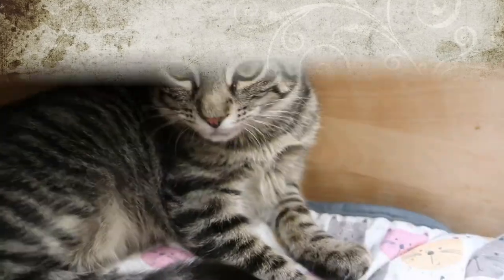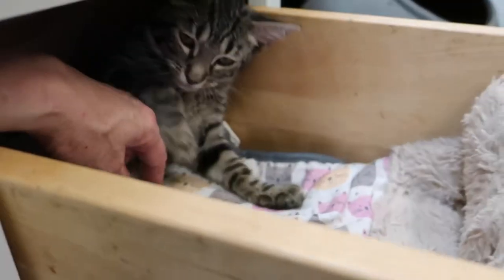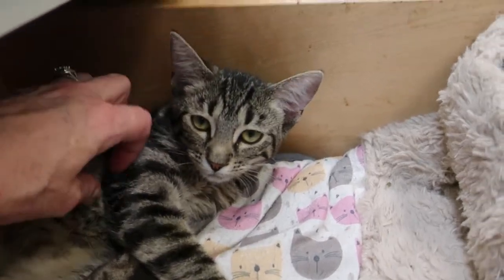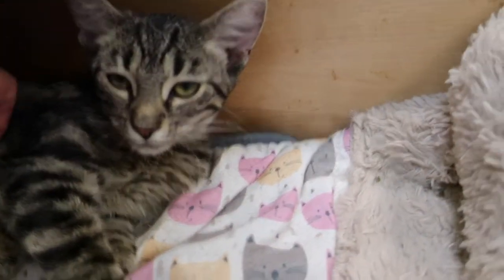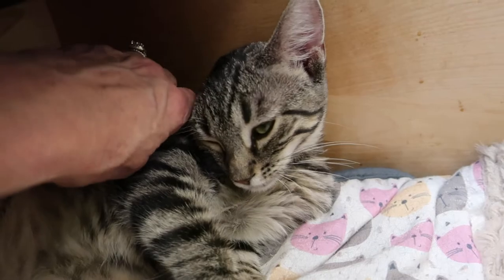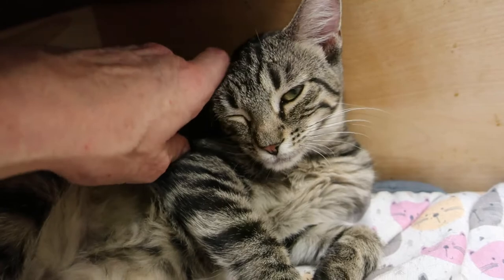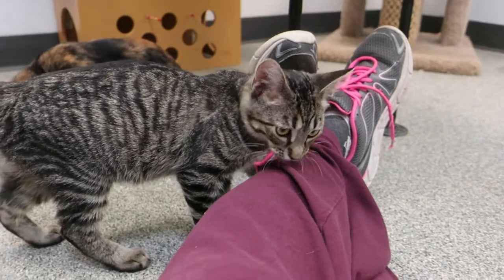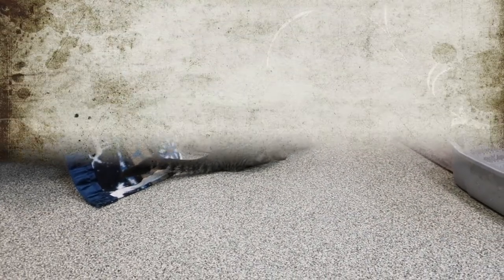Dewdrop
Meet the precious Dewdrop.  Dewdrop is a 4 month female brown tabby kitten.  Honestly she is one of the most beautiful tabbies I have ever seen.  She has the perfect face with very distinctive stripes and markings.  Dewdrop came in as an orphan when she was about 2-3 months old and must have not had much socialization because she was so shy when she arrived.  For some reason she prefers to hang out with the adult cats in the cat room instead of all the kittens in the lobby.  And it could just be because it is a busy lobby with lots of noise and distractions.  She is soooooooo loving and sweet when she is in her drawer in the cabinet.  I can pet her all day and all over, she even loves her tummy petted.  And she purrs and purrs and really loves it however when she is outside of the drawer she is still pretty shy. So she will need to be adopted by a family that has a lot of patience and love and is willing to work with her.  A more quiet home, too. Give her a safe space like a kitty condo and you can bond with her in there. And we believe in time she will adjust to you and your home and be the loving and sweet cat we know she is.  She just needs a CHANCE!!  Check out her little video.